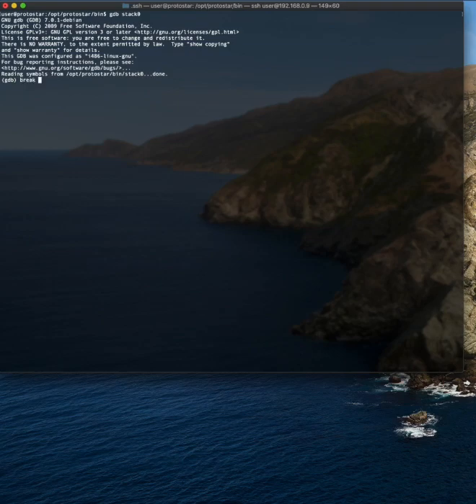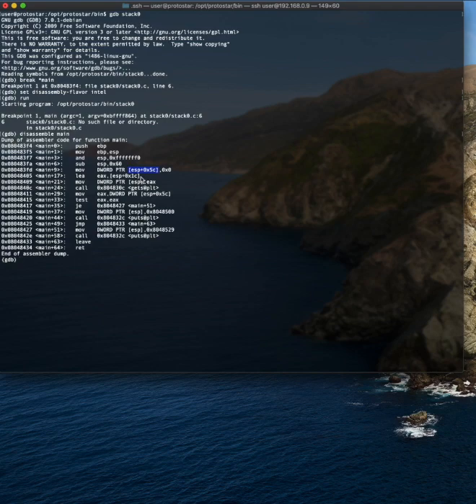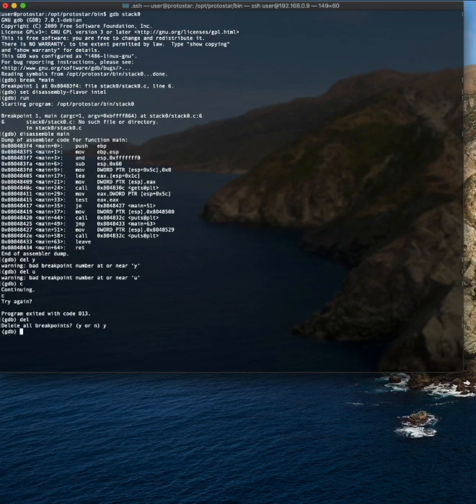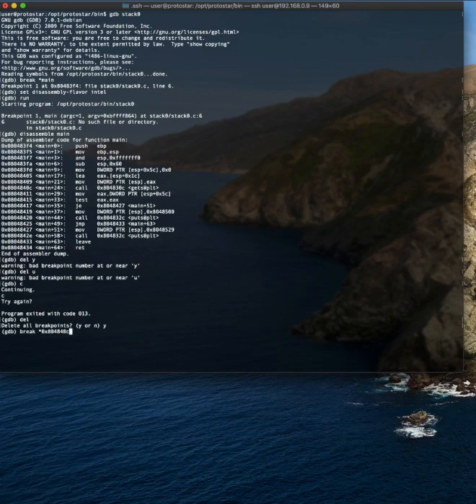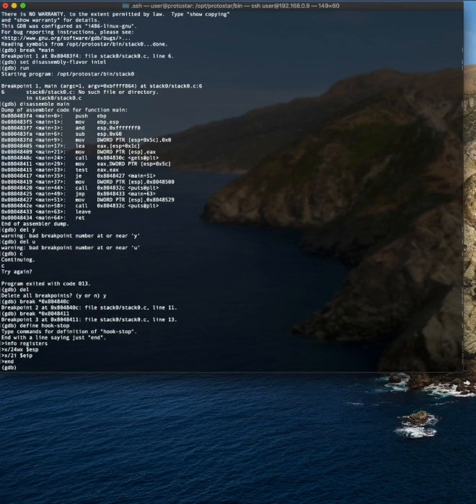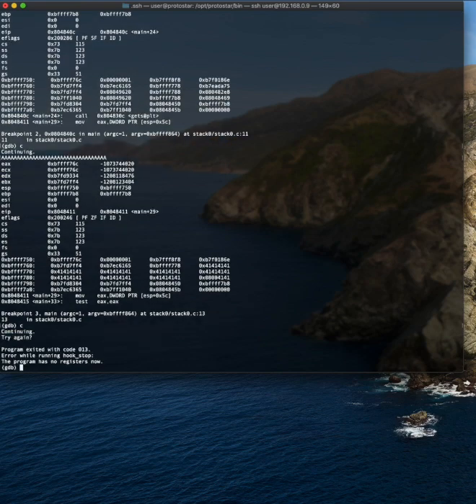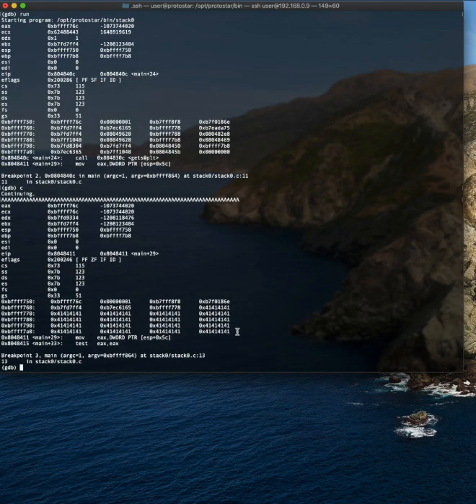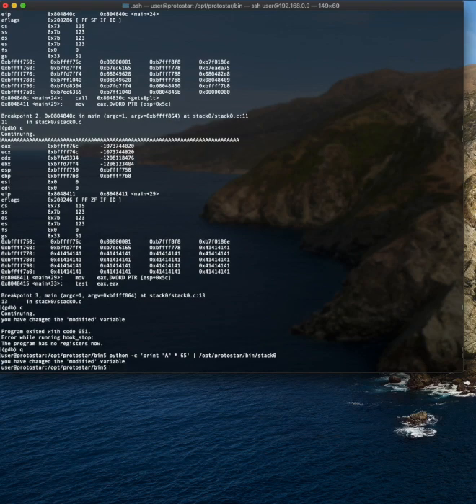CAP4145 - Stack0 Buffer Overflow